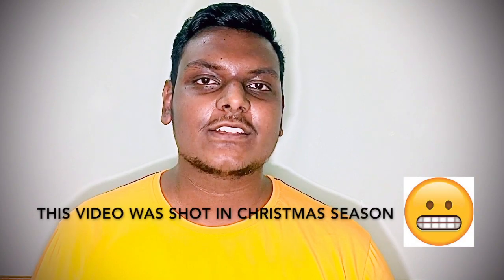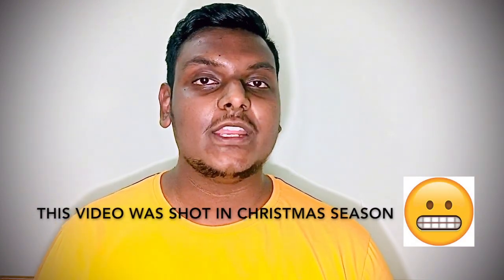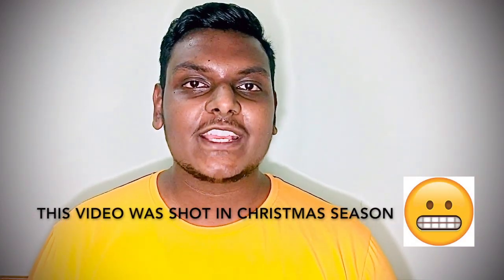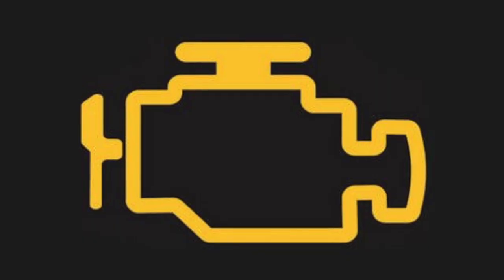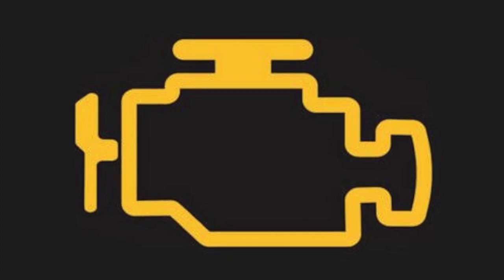CAR DASHBOARD WARNING SIGNS EXPLAINED - PART 1| LEARN WHAT YOUR CAR SAYS| PRADHAN| TALL BOYS' TOYZ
IN THIS VIDEO, CAR DASHBOARD WARNING SIGNS HAVE BEEN EXPLAINED BY PRADHAN.
TALL BOYS' TOYZ
CONTENT: PRADHAN MOSES M.

THINGS COVERED IN THE VIDEO:
ENGINE CHECK LIGHT
OIL PRESSURE WARNING LIGHT
BRAKE SYSTEM WARNING LIGHT
LOW FUEL WARNING LIGHT
SEATBELT WARNING LIGHT
DOOR/ BOOT/ BONNET  OPEN WARNING LIGHT